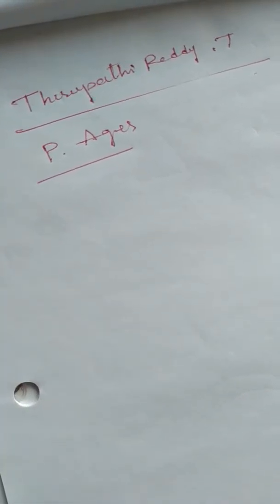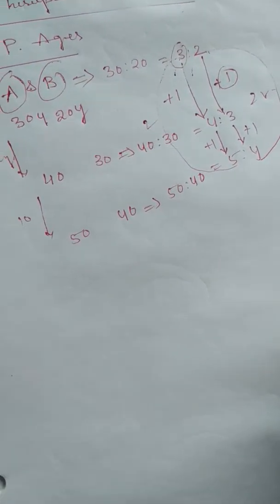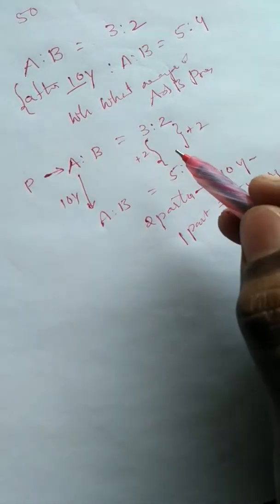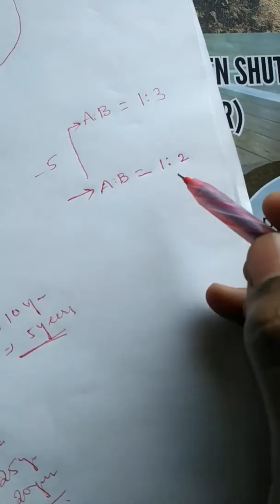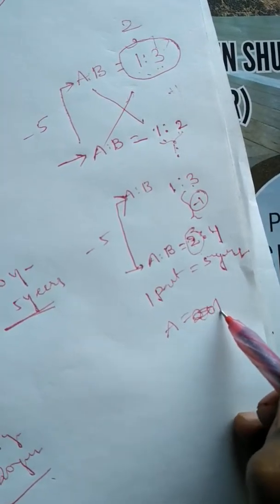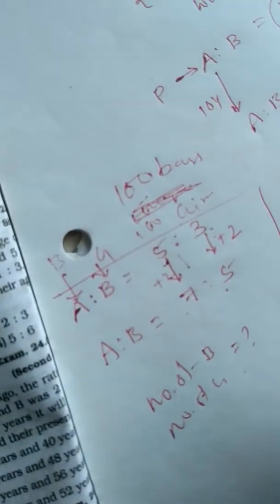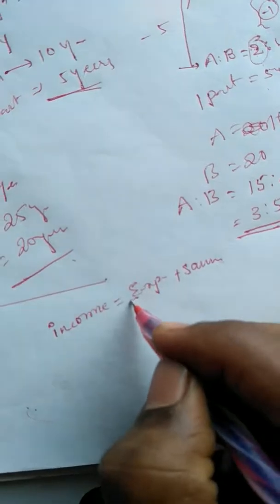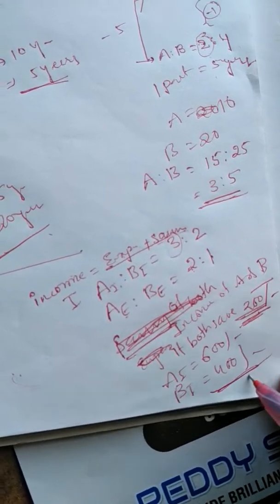Tricks for calculating problems on ages..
This trick can use for ages, ratio and proportion ,speed and income and expenditure .So on...